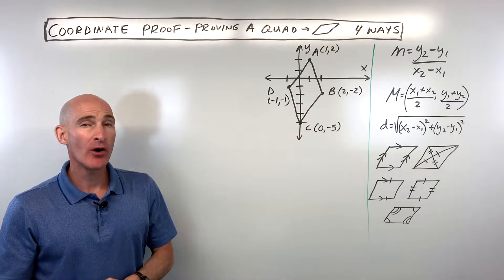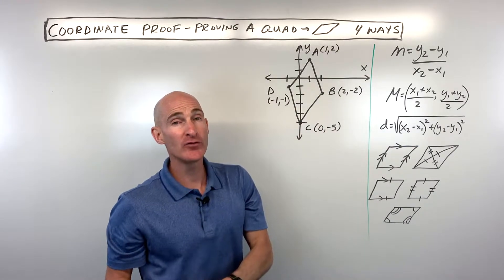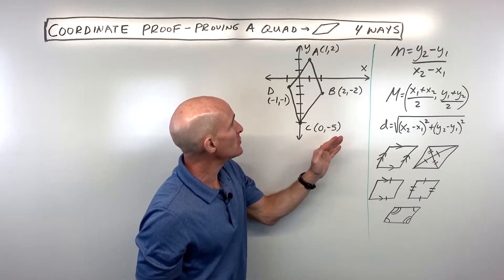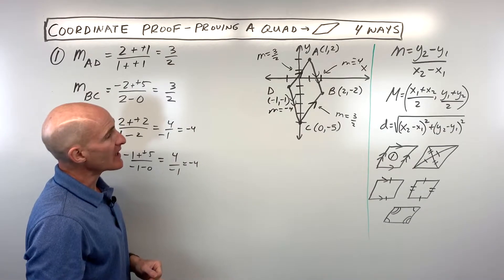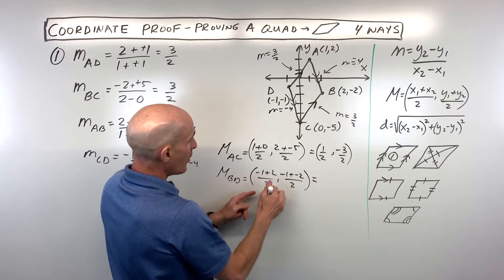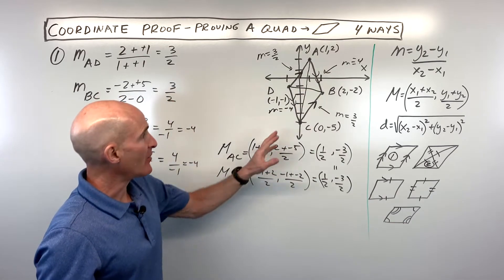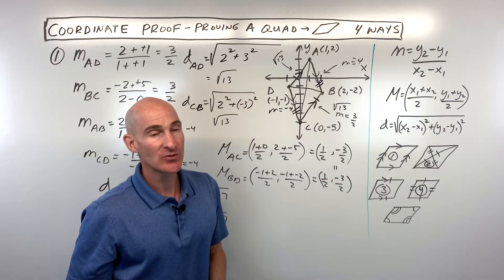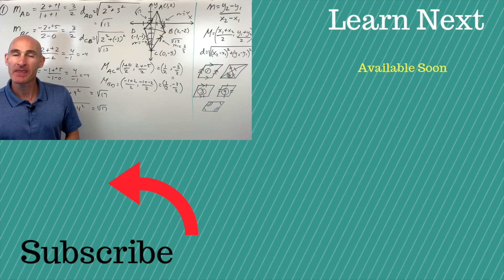Coordinate Proofs (Geometry) Proving a Quadrilateral is a Parallelogram (4 Ways)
Master coordinate proofs in geometry with this in-depth tutorial on proving quadrilaterals are parallelograms! Mario's Math Tutoring breaks down five different methods you can use, focusing on how to apply the slope, midpoint, and distance formulas effectively.

You'll learn how to demonstrate a parallelogram by showing:

Both pairs of opposite sides are parallel (using the slope formula).
The diagonals bisect each other (using the midpoint formula).
One pair of opposite sides is parallel AND congruent (using slope and distance formulas).
Both pairs of opposite sides are congruent (using the distance formula).
We'll work through detailed examples for each method, providing clear, step-by-step calculations and explanations. This video is an essential resource for geometry students looking to ace their coordinate proofs!

Timestamps:
0:00 - Introduction to Coordinate Proofs & Proving Parallelograms
0:15 - Five Ways to Prove a Quadrilateral is a Parallelogram
0:50 - Formulas to Memorize: Slope, Midpoint, Distance
1:15 - Example Setup: Given Quadrilateral ABCD Coordinates
1:35 - Method 1: Both Pairs of Opposite Sides are Parallel (Using Slope Formula)
1:45 - Calculating Slope of AD
2:20 - Calculating Slope of BC
2:55 - Calculating Slope of AB
3:30 - Calculating Slope of CD
4:00 - Method 2: Diagonals Bisect Each Other (Using Midpoint Formula)
4:30 - Calculating Midpoint of AC
5:00 - Calculating Midpoint of DB
5:30 - Method 3: One Pair of Opposite Sides is Parallel and Congruent (Using Slope & Distance Formulas)
6:00 - Calculating Distance of AD
6:40 - Calculating Distance of CB
7:20 - Method 4: Both Pairs of Opposite Sides are Congruent (Using Distance Formula)
7:40 - Calculating Distance of AB
8:20 - Calculating Distance of CD
9:00 - Conclusion & Organizing Your Coordinate Proofs